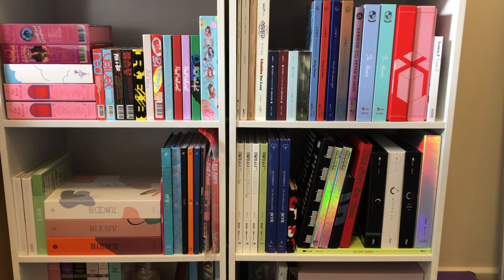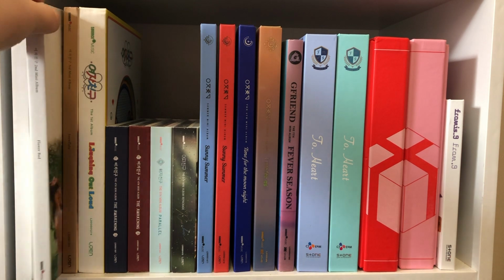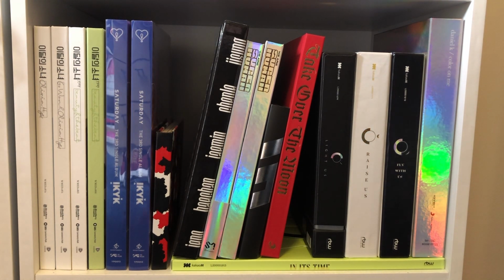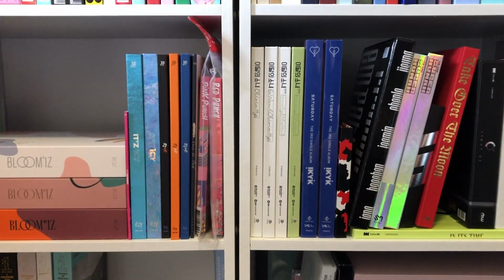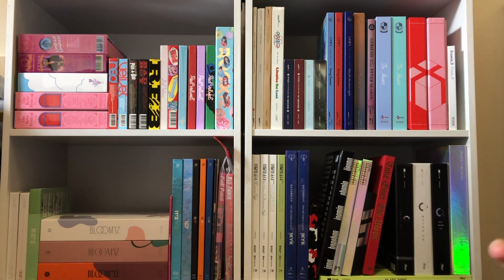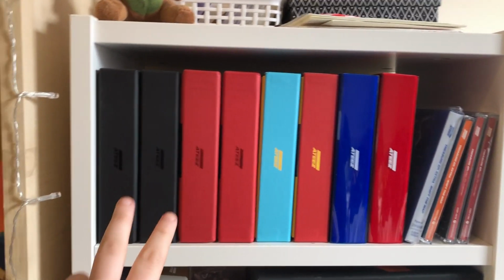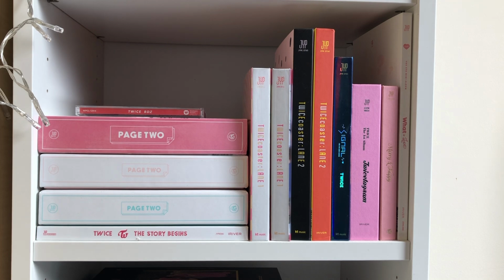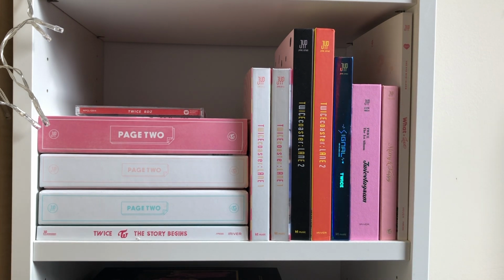kpop album shelf tour (+ q&a)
- open me! -

its been a long time since i filmed a shelf tour, so why not? i also got some questions from my community tab and on instagram :)

social media!

music!